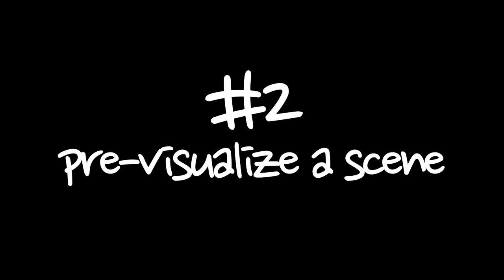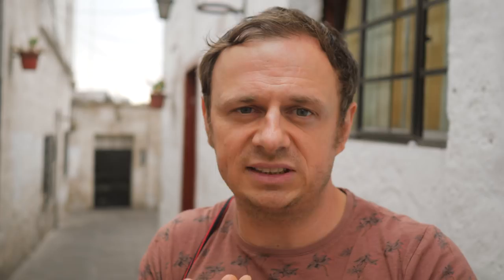5 Tips | HOW TO MASTER MANUAL FOCUS in street photography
Hey guys! A lot of you ask me about manual focus and I thought I come up with a video about that. In this video I give you 5 tips on how to improve your manual focus abilities. These tips apply to most of the cameras that you can use for street photography and it doesn't matter if that is a digital or a film camera. Hope that helps.

Video Gear 👌